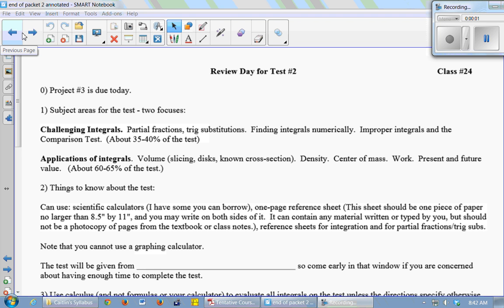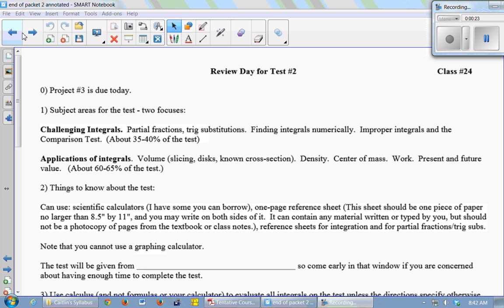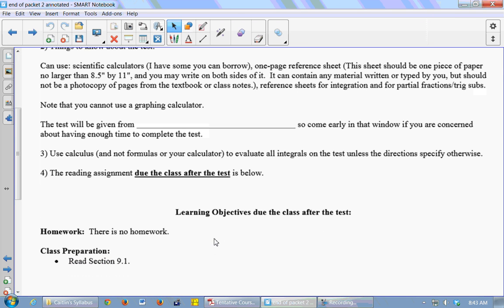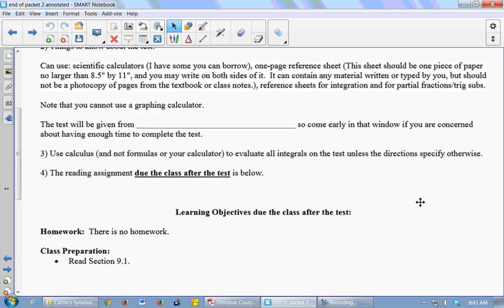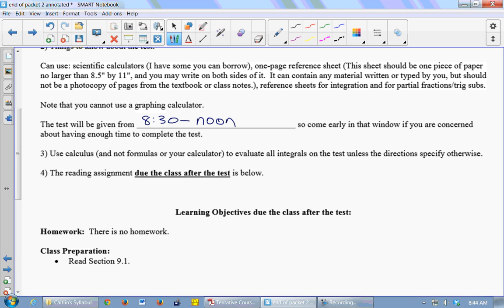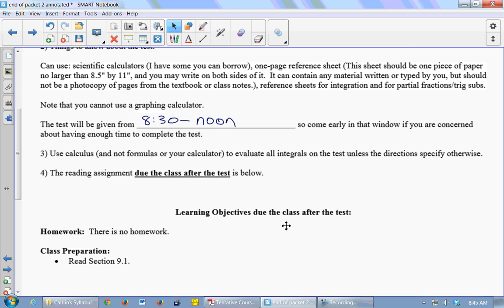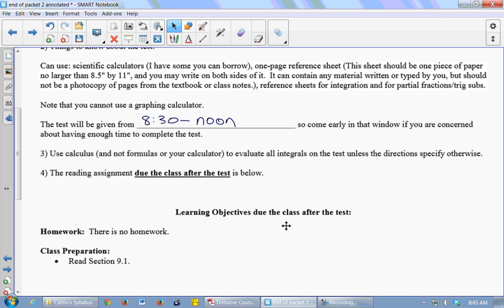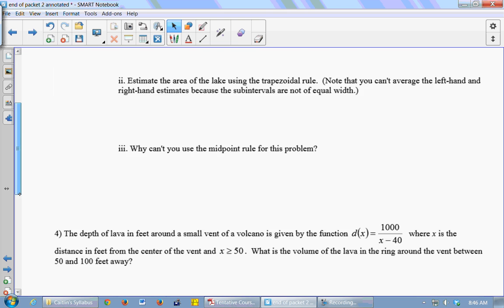MAT 202 class 24 spring 2014